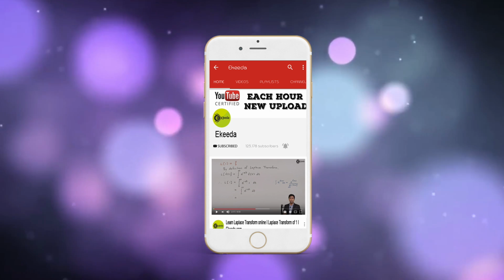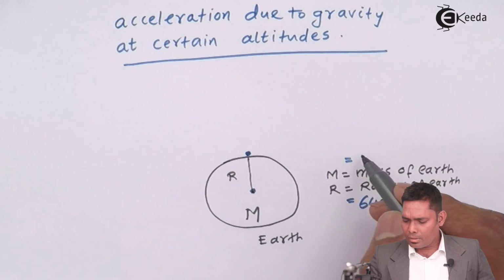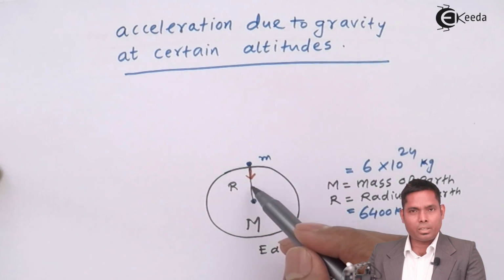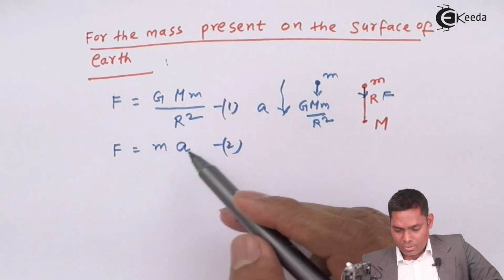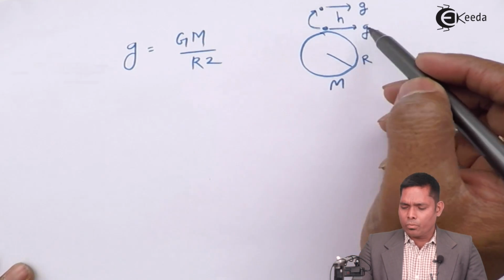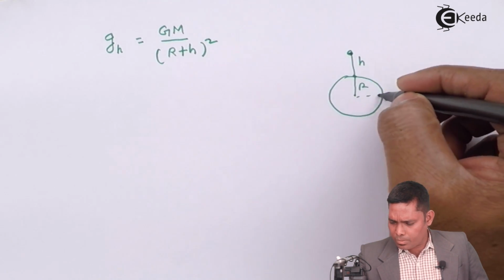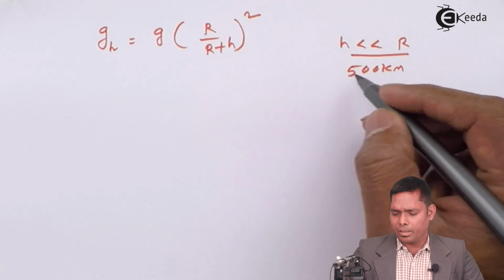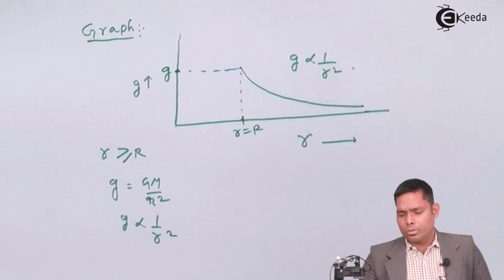Acceleration Due to Gravity at Certain Altitudes - Gravitation - Physics Class 12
Acceleration Due to Gravity at Certain Altitudes Video Lecture from Gravitation chapter of Physics Class 12 for HSC, IIT JEE, CBSE & NEET.

1) Expression for Acceleration due to Gravity at a Depath 'D' Below the Surface of Earth

Happy Learning : )